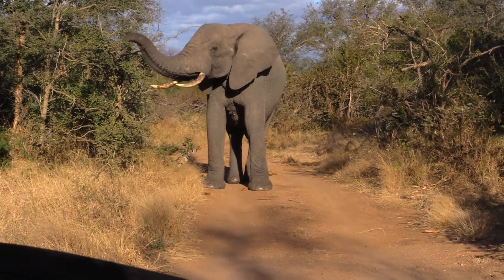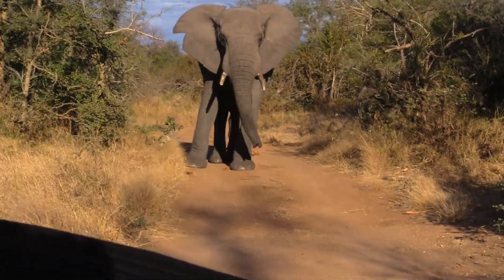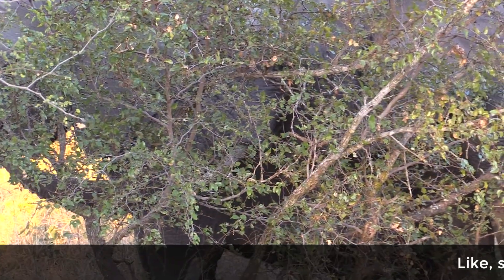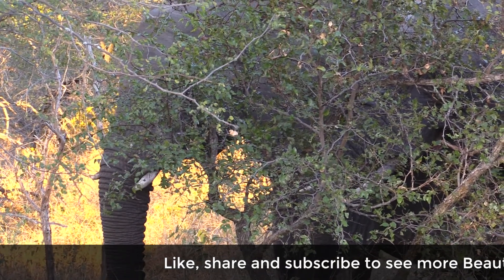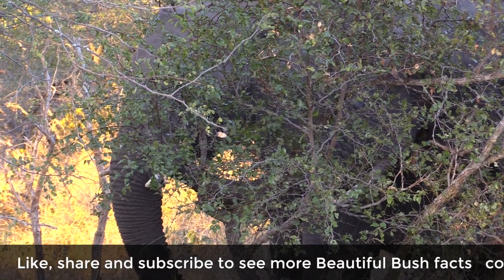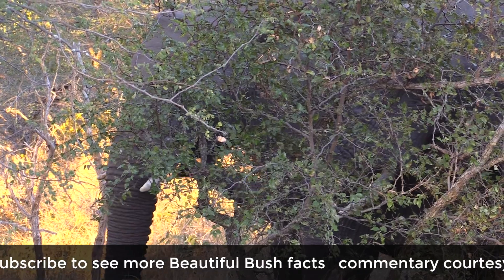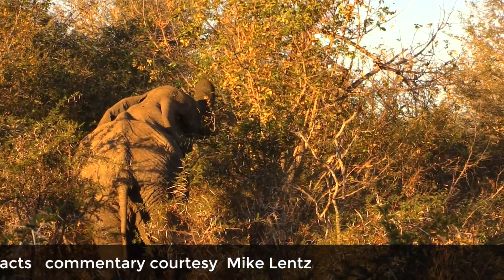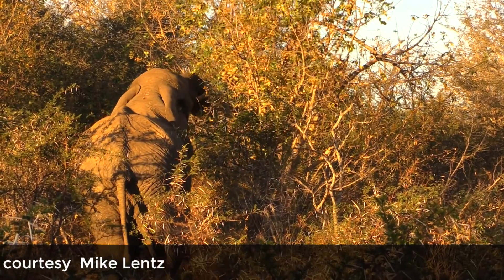Beautiful Bush Facts - Elephant digestion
Beautiful bush facts on Elephant digestion at nThambo Tree Camp, in the Klaserie Nature Reserve, bordering the Kruger National Park.